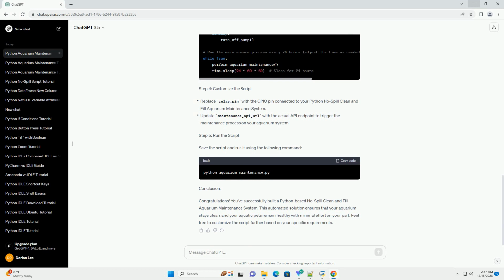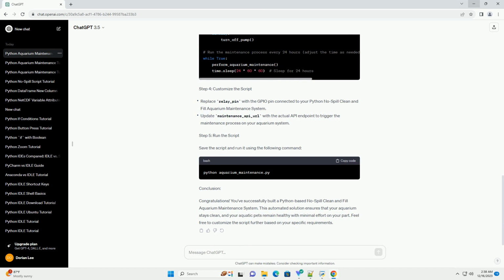python no spill clean and fill aquarium maintenance system 50 feet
Title: Building a Python No-Spill Clean and Fill Aquarium Maintenance System (50 feet) - A Step-by-Step Tutorial
Introduction:
Maintaining a clean and healthy aquarium is crucial for the well-being of your aquatic pets. In this tutorial, we'll guide you through the process of building a Python No-Spill Clean and Fill Aquarium Maintenance System using Python. This system allows you to easily clean and fill your aquarium without the mess of traditional methods. We'll provide a step-by-step guide along with Python code examples to help you create this efficient aquarium maintenance solution.
Materials Needed:
Step 1: Install Required Python Libraries
Open your terminal or command prompt and install the necessary Python libraries using the following commands:
Step 2: Set Up Hardware (Raspberry Pi)
If you're using a Raspberry Pi, connect the Python No-Spill Clean and Fill Aquarium Maintenance System to the GPIO pins as per the manufacturer's instructions.
Step 3: Write Python Script
Create a new Python script (e.g., aquarium_maintenance.py) and open it in your favorite code editor. Copy and paste the following code:
Step 4: Customize the Script
Save the script and run it using the following command:
Conclusion:
Congratulations! You've successfully built a Python-based No-Spill Clean and Fill Aquarium Maintenance System. This automated solution ensures that your aquarium stays clean, and your aquatic pets remain healthy with minimal effort on your part. Feel free to customize the script further based on your specific requirements.
ChatGPT